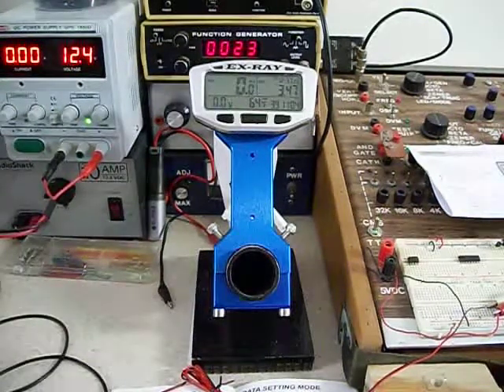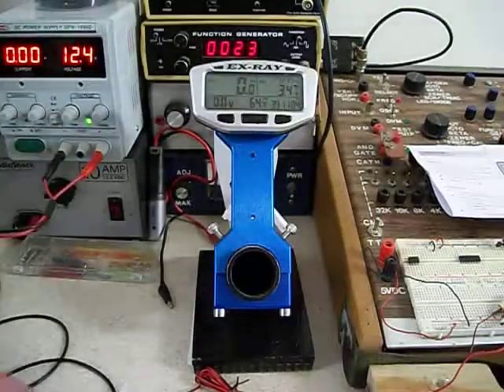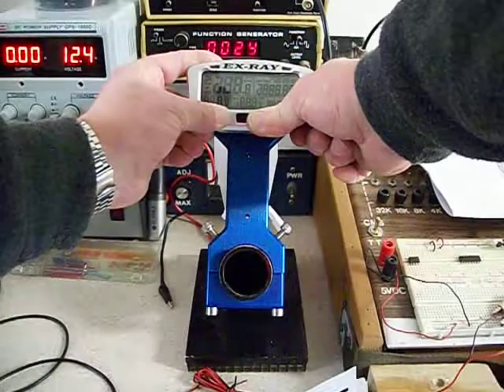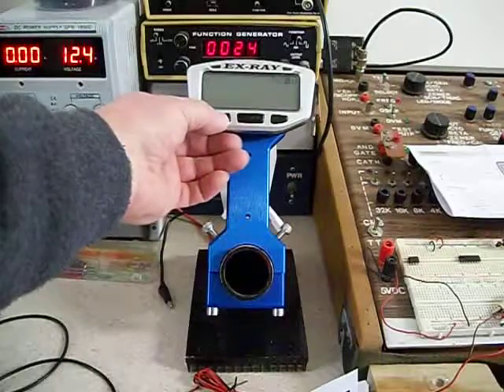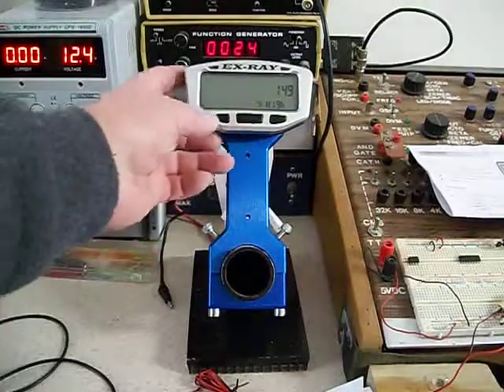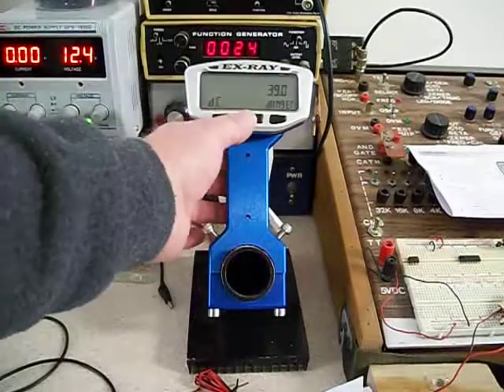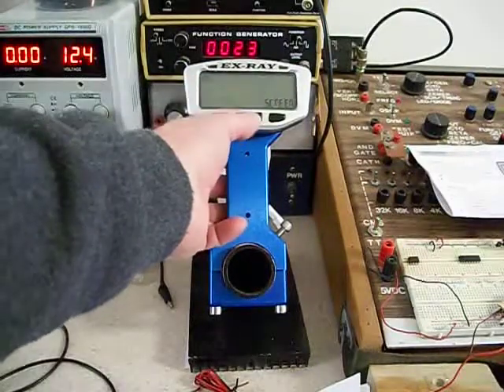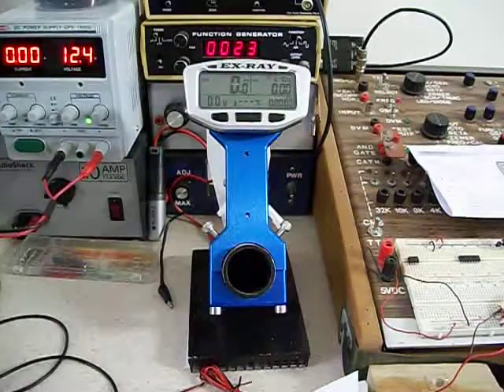Ex-Ray Speedometer Screen Settings Tutorial - Video 1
for more information or to purchase. Learn how to use your Exray speedometer. The video shows the data setting mode and what the different readings indicate.